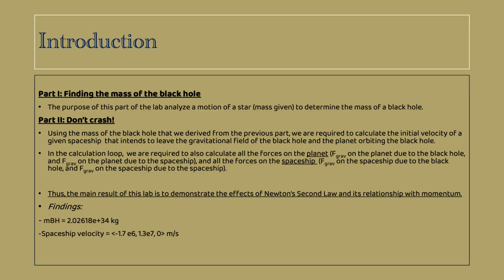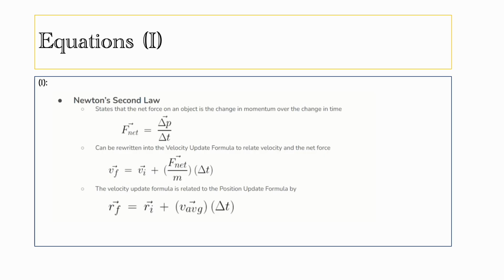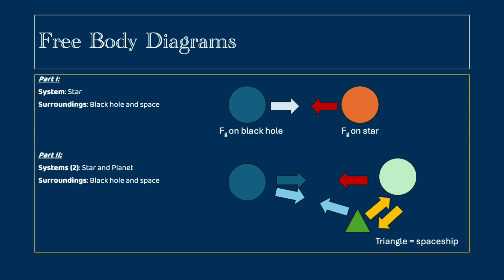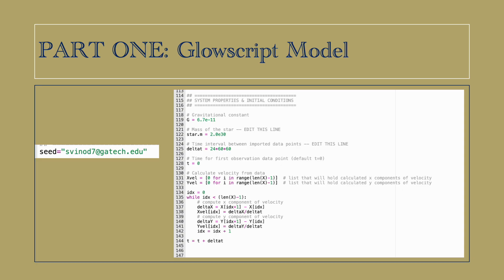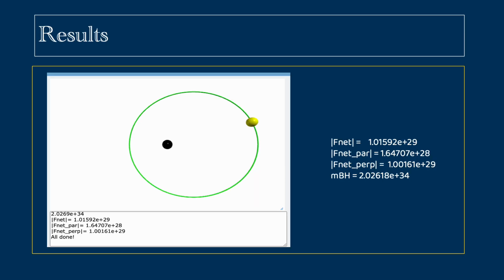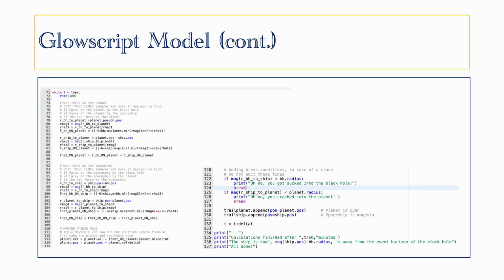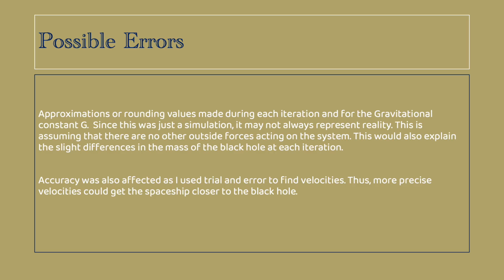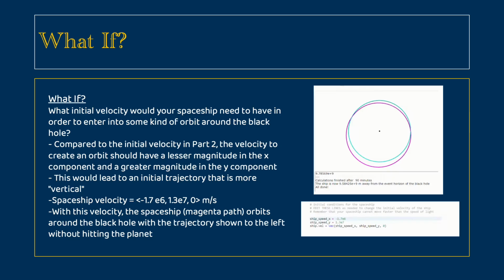Georgia Tech Physics 2211 Lab 3 - Shruti Vinod